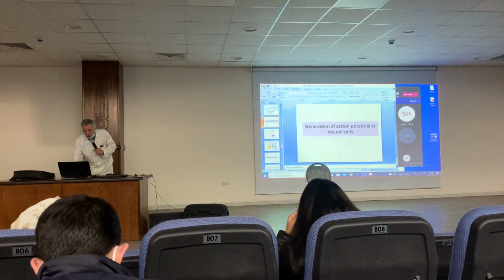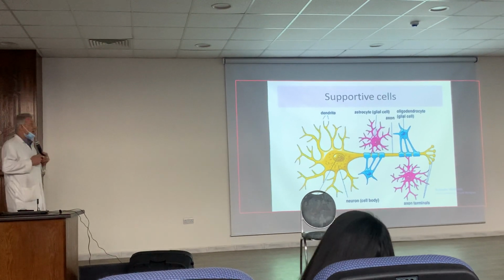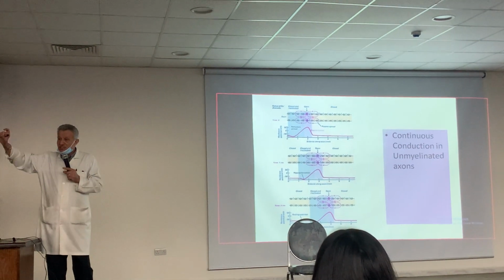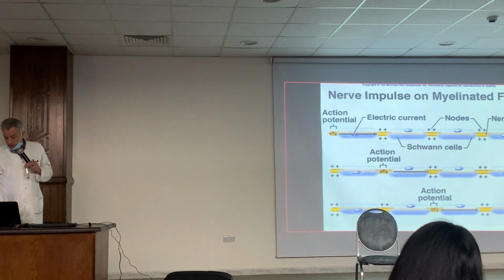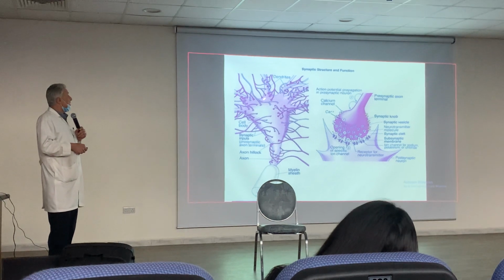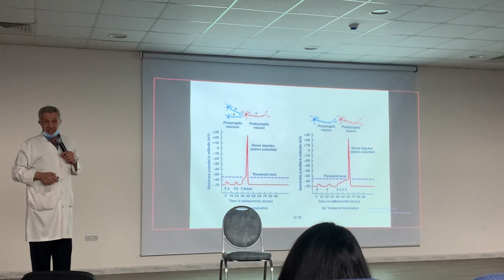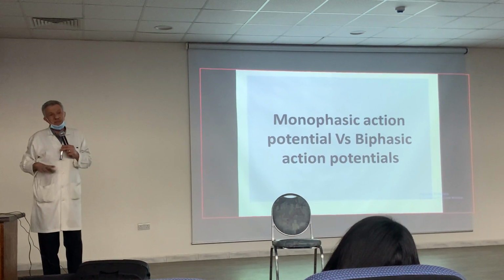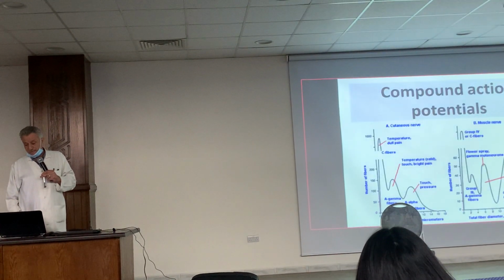Physiology 2022 lec.7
This lecture was presented by Dr.mohammad khatatbeh for the 1st year medical & dental students in University of Jordan 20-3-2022